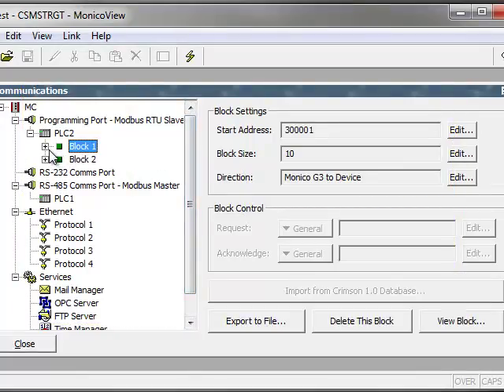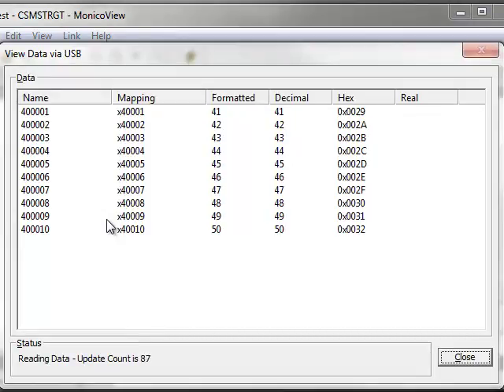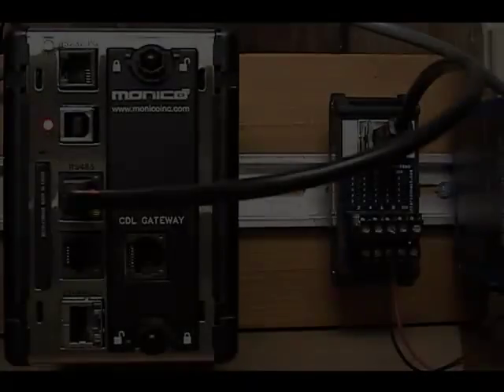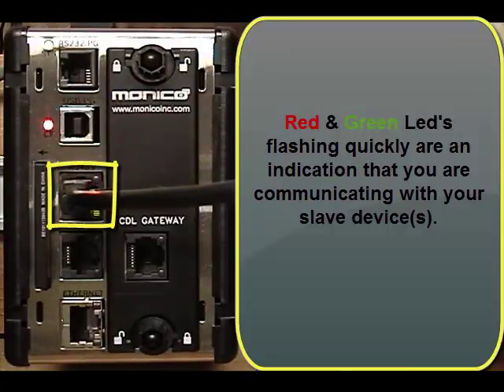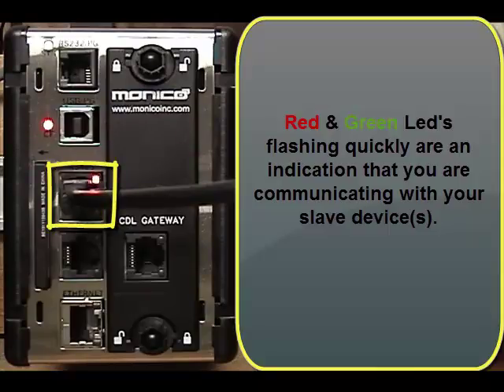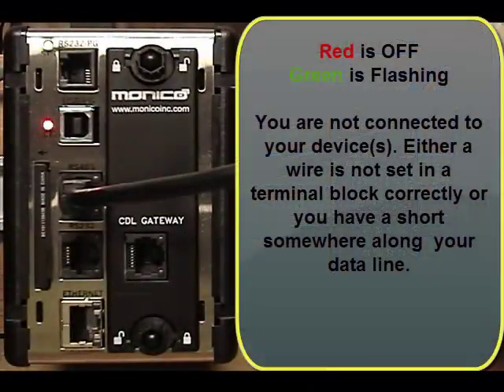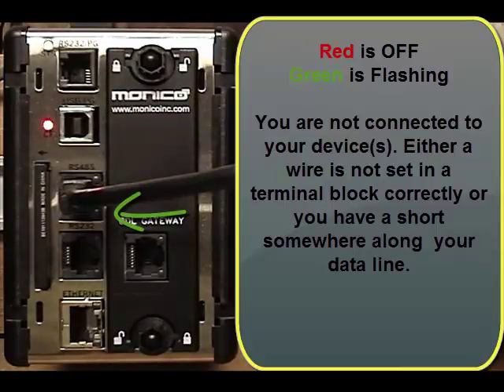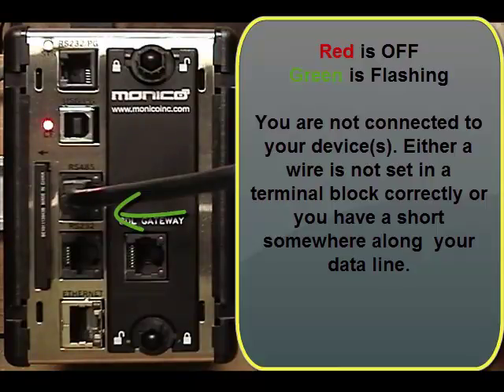Am I getting data?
HowTo determine if the Monico Gateway Modular Controller is getting data from the Engine/Generator.